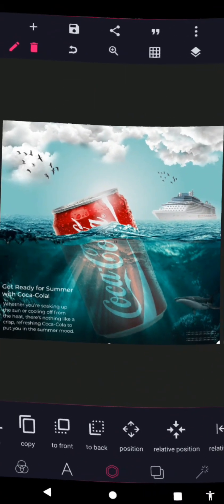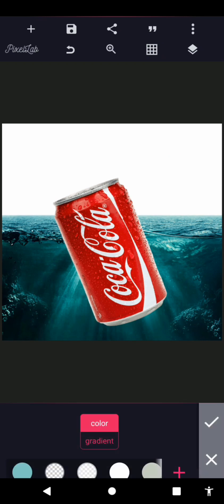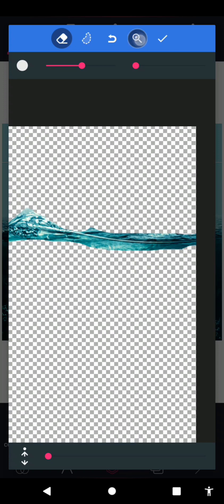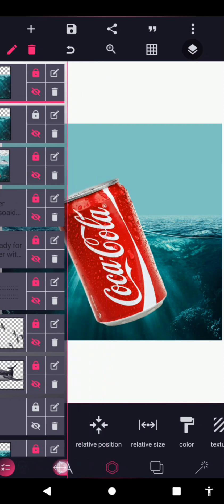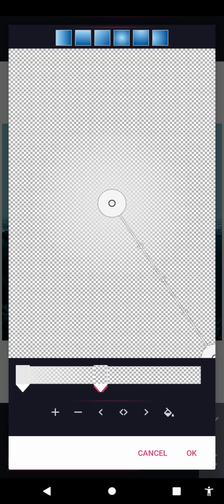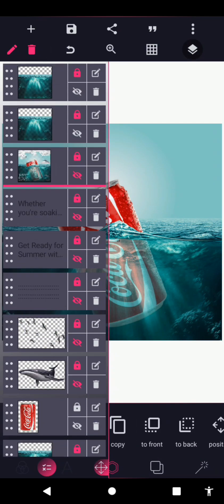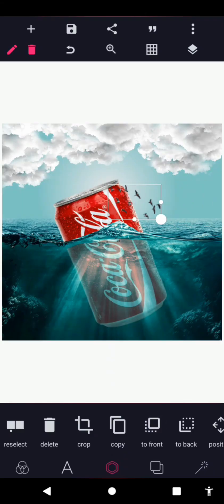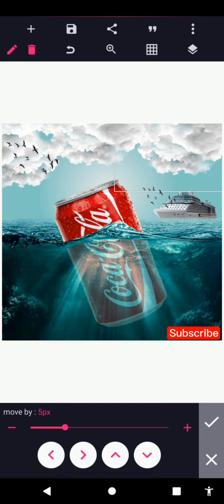Coca-Cola Photo manipulation in Pixellab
In this video, I’m going to show you how to make a stunning Coca-Cola photo manipulation using Pixellab, a powerful and user-friendly photo editing app.
Whether you’re a beginner or an experienced photo editor, you’re going to love this tutorial. I’ll guide you step-by-step through the entire process, from selecting the perfect image to adding realistic Coca-Cola elements to create a beautiful and eye-catching final product.
To make sure you get the most out of this tutorial, I’ve also included some helpful tips and tricks along the way. So, get ready to impress your friends and followers with your amazing photo manipulation skills!

Here is the link to the PLP file

How to open a PLP File

Here’s My Instagram!